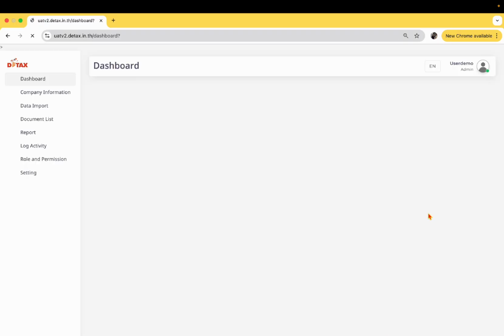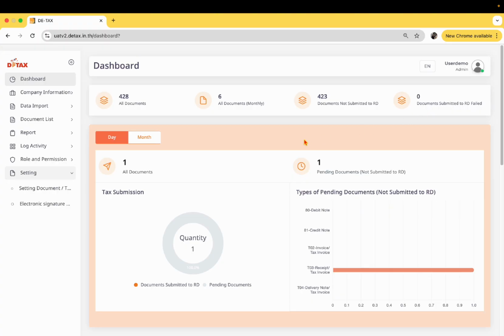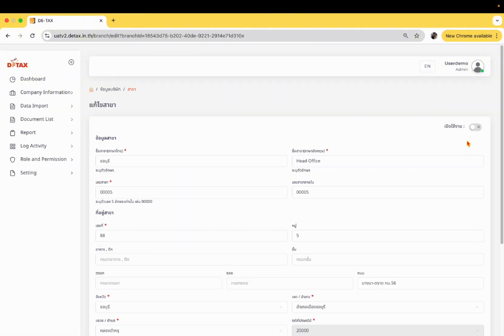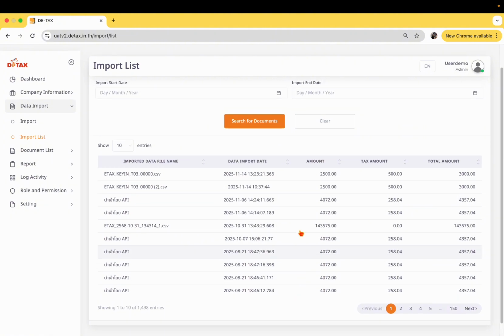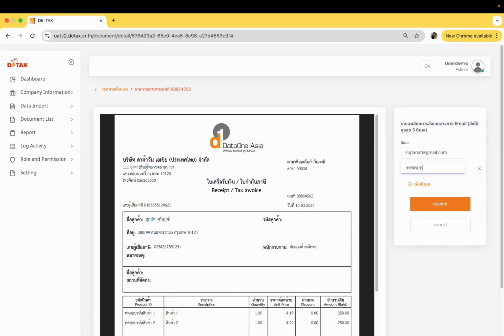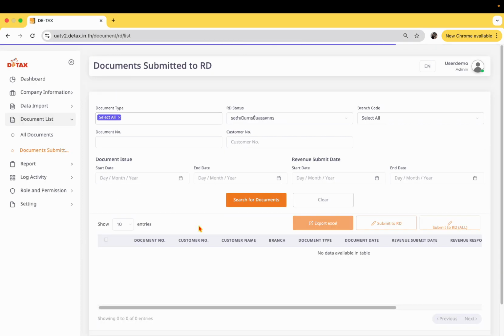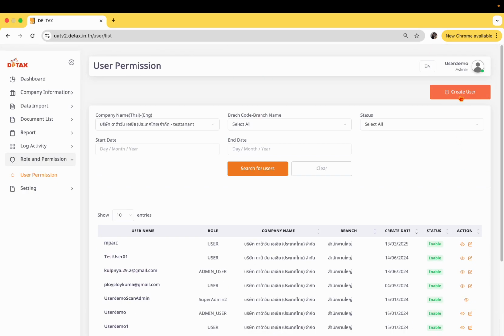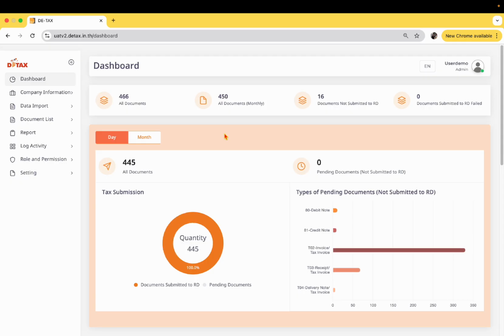De-tax E-tax invoice & e-Receipt by DataOne Asia